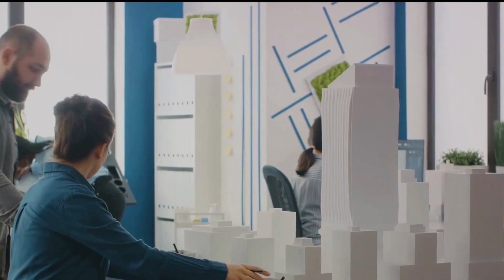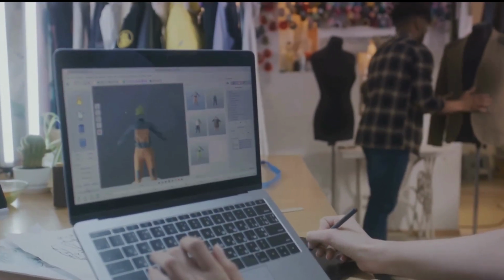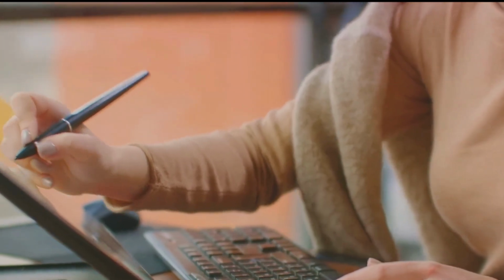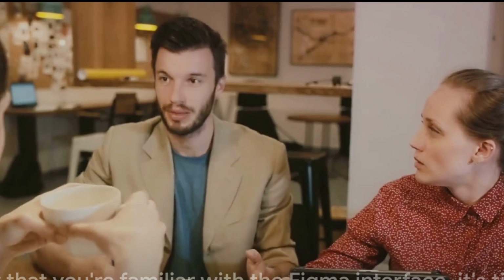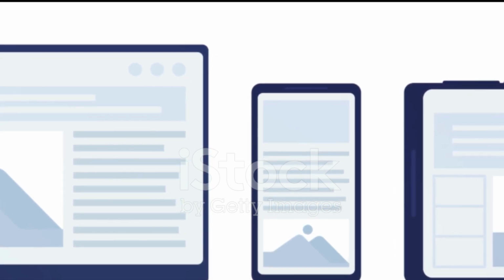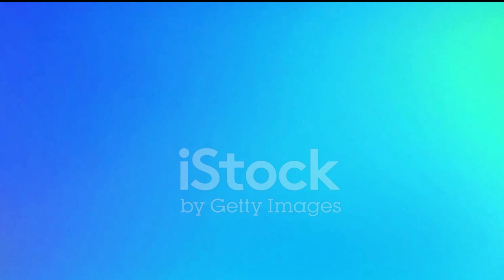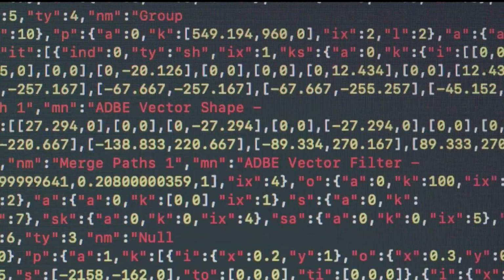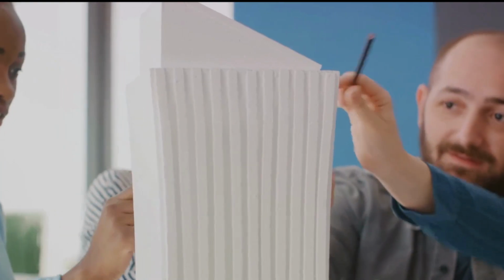Design Like a Pro using Figma | Figma intro | UI/UX / Graphic | prototyping | web design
Design Like a Pro using Figma | Figma | Figma intro | UI/UX / Graphic | prototyping | Design | web design

We will be providing Web Design & Development videos! let’s begin with ReactJS, Bootstrap 5, Sass 7.1 architecture, accessibility WCAG and much more!